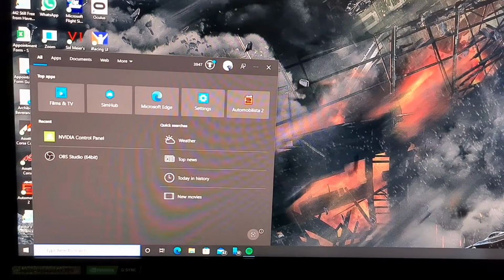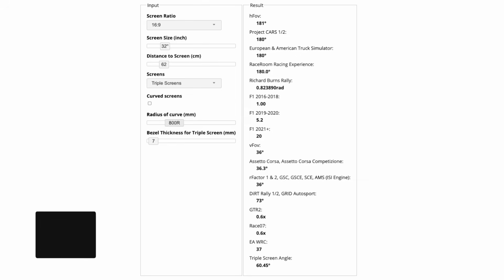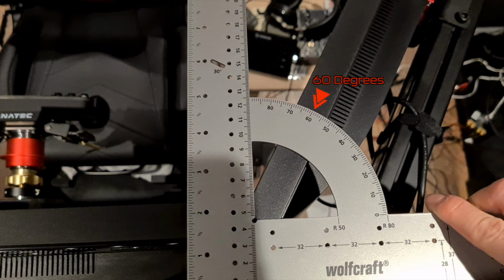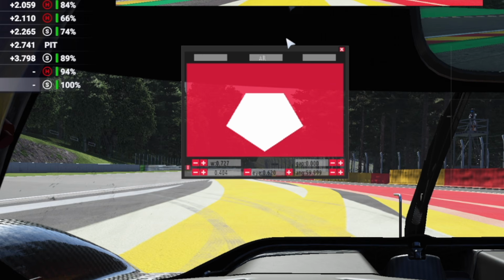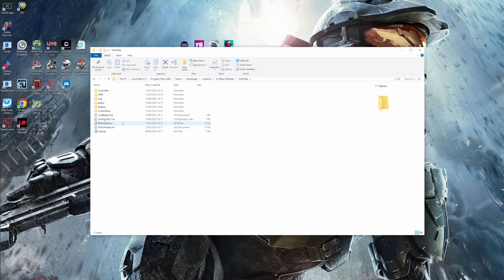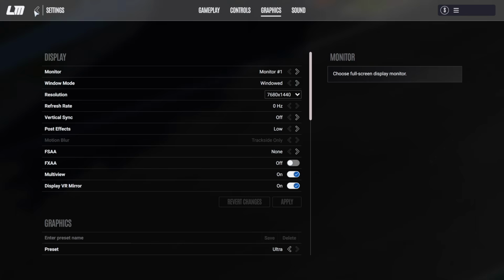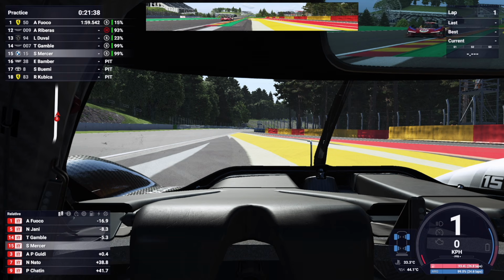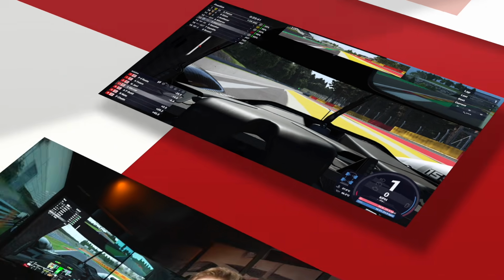Le Mans Ultimate - How to Perfectly Set Up Triple Monitors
Let's look at how to setup triple screens with or without NVIDIA surround, set the correct FOV and optimise the in game settings for Le Mans Ultimate!

Connect with TTR!

Support TTR!

🔗ESSENTIAL LINKS🔗

➡️ The FOV calculator tool mentioned in the video can be found through the following

➡️ The angle measurer I use: 🇬🇧 🇺🇸 (Equivalent)

⏰ Timecodes ⏰

0:00 - How to set up NVIDIA surround
02:09 - How to calculate the FOV
03:09 - Angle measurement explained
04:07 - How to measure your monitors
04:31 - How to set up Le Mans using NVIDIA surround
07:05 - How to set up Le Mans without NVIDIA surround
11:09 - How to adjust the cockpit camera
12:36 - How to remove the in game steering wheel

About this video:
Welcome to Trauma Team Racing! This is a sim racing channel run by Dr. Scott 'The Sim Doctor'. Here I attempt to blend sim racing with my love for medicine & surgery. If you love sim racing, technical guides, gaming and racing shenanigans then this is the channel for you!